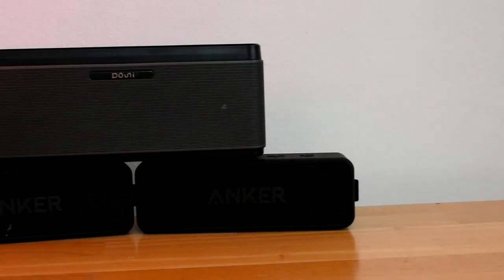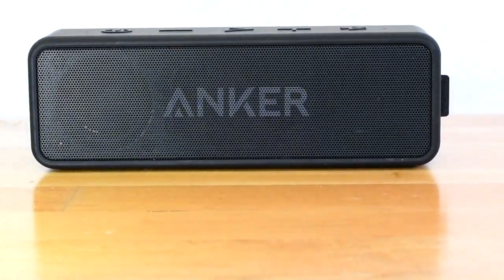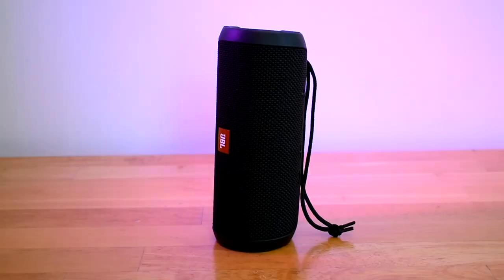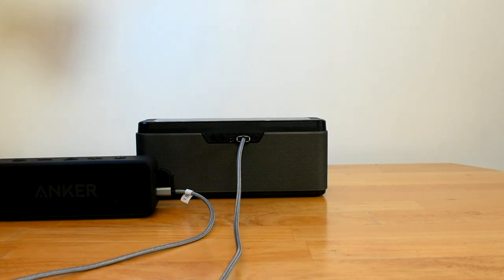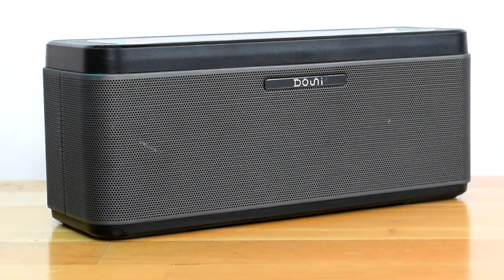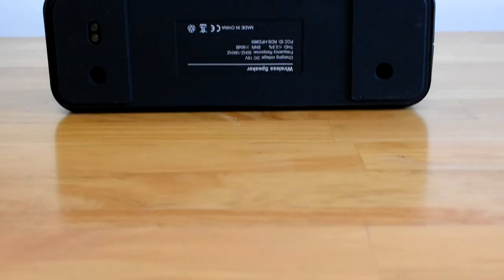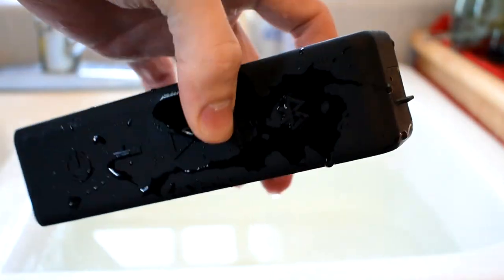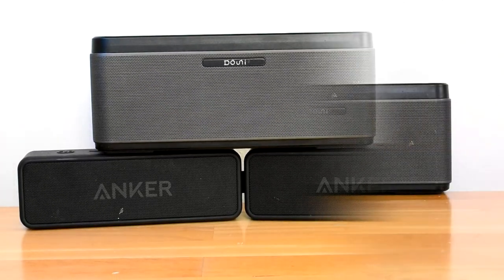BUDGET PORTABLE SPEAKER BATTLE! The $40 Anker Soundcore 2 vs $55 Douni A5 - With Sound Comparison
In this video I compared the douni a5 to the soundcore 2 by anker. They are both budget speakers and cost around $50.
✱Soundcore 2
✱Douni A5

Sound Test at 3:55. I hope you enjoyed this portable speaker comparison video, it is also basically a review for the Douni A5. The douni is better in my opinion because it has great bass.